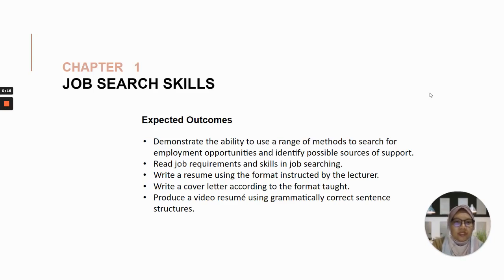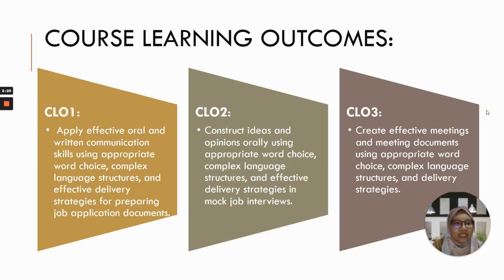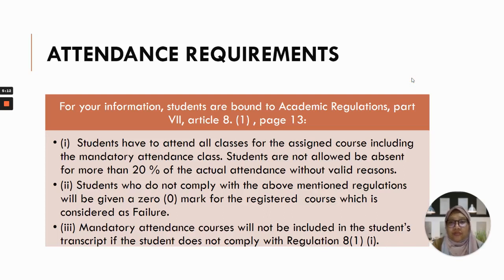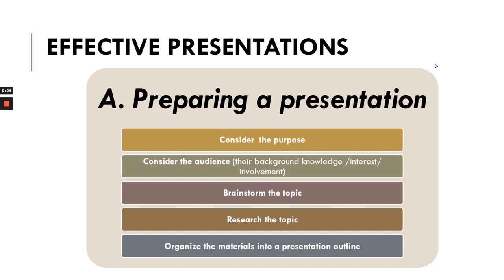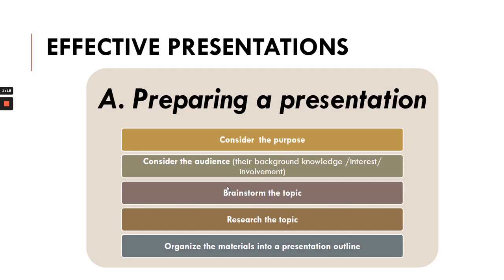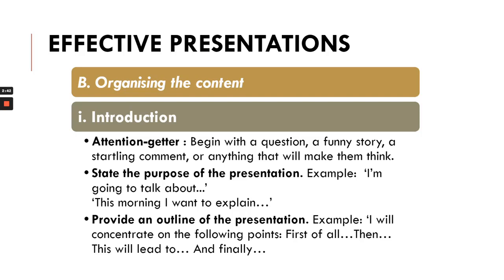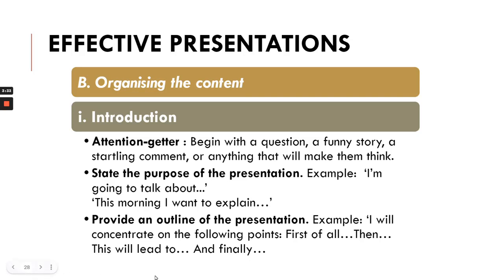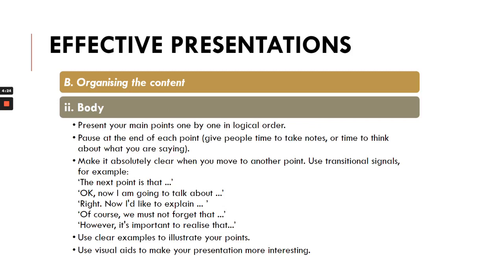W1 Intro Present